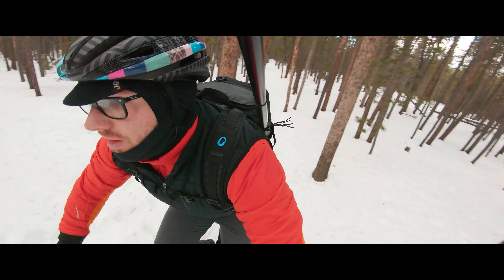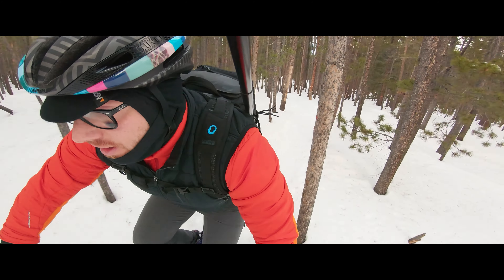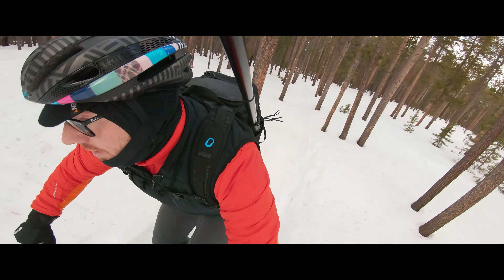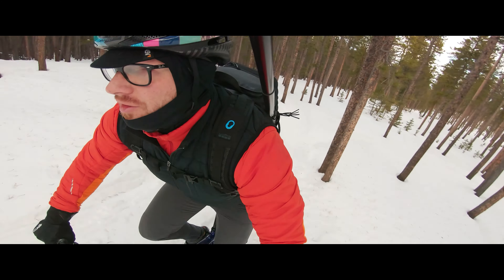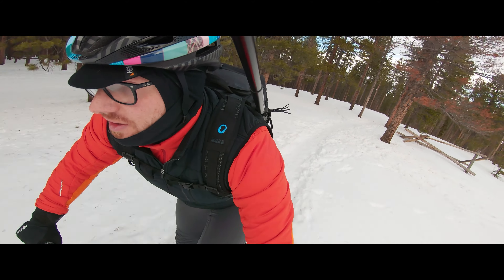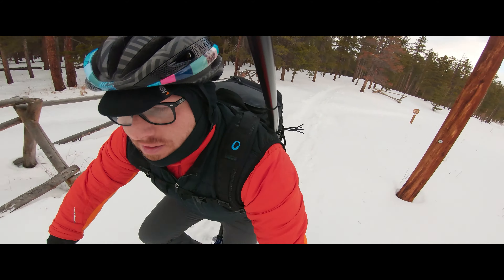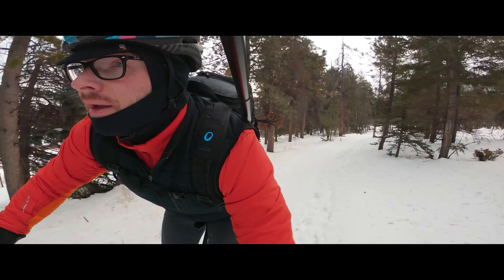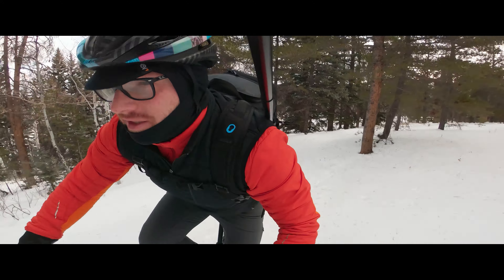Flying J | Fat Bike | Conifer, CO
Flying J is a gem of a fat biking destination to those that are crunched for time or are new to fat biking.  The trail system is about 2.5 miles per lap - after 3 or 4 laps you've got yourself a "real" ride!

Flying J gets lots of snow shoe traffic whenever snow hits - so its generally good to fat bike on shortly after any snow store.